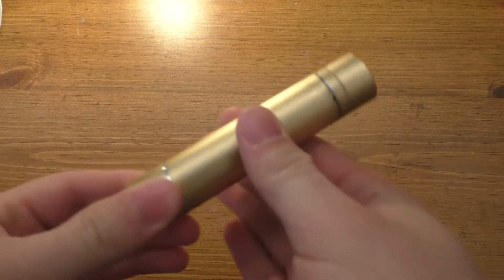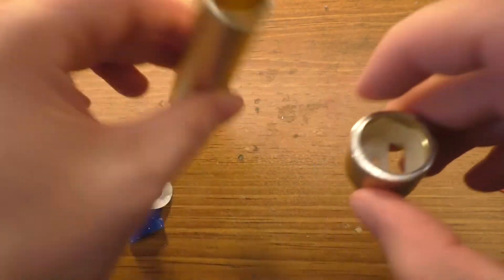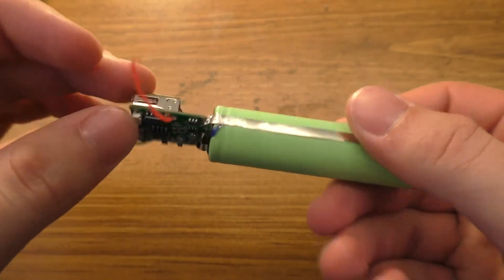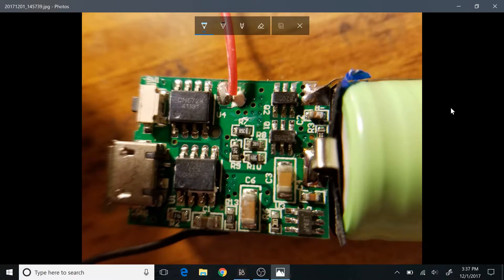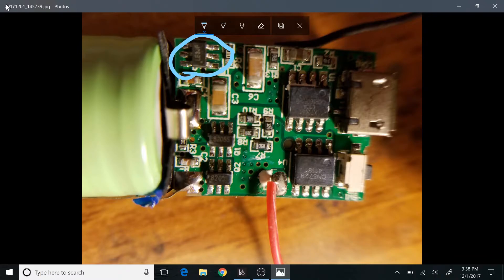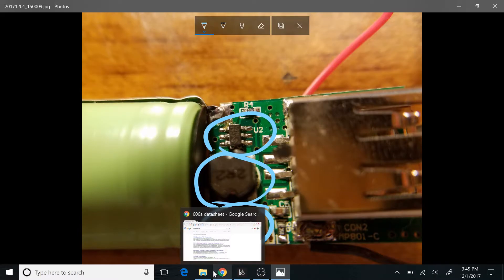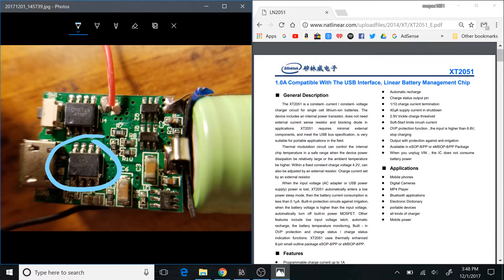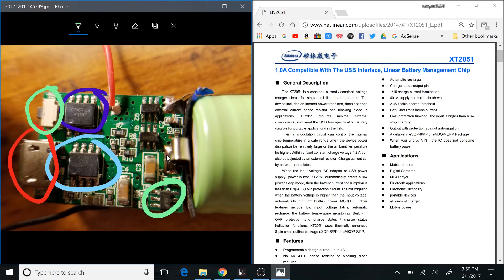RAVPower 3000mAh Power Bank Teardown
In this video I take apart a RAVPower model RP-PB08 3000 mAh powerbank. I take a bit of a look at the circuitry in the unit though I was not able to identify all of the IC's.